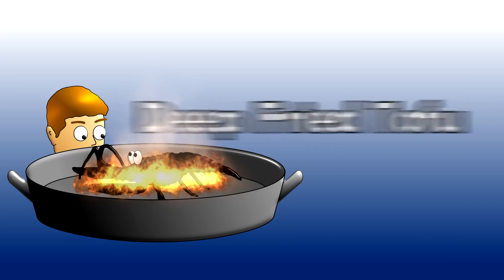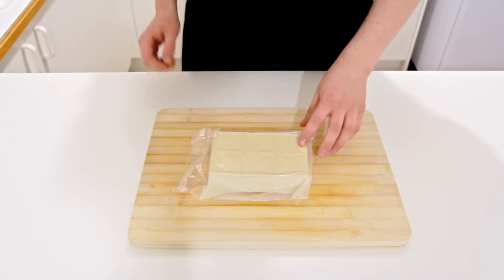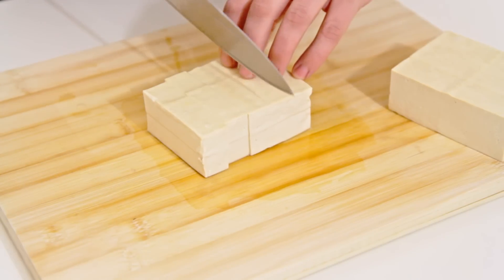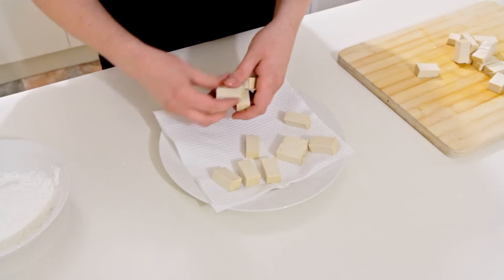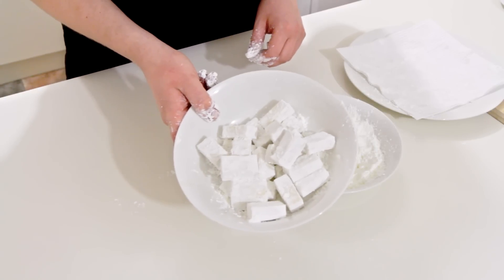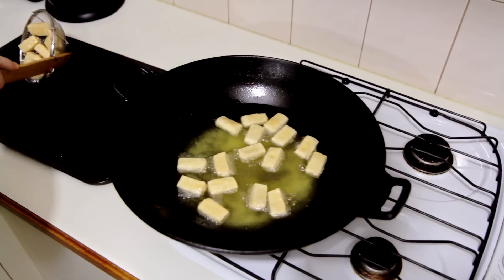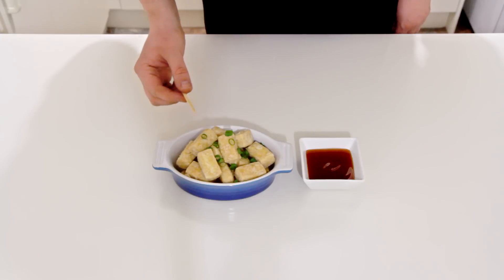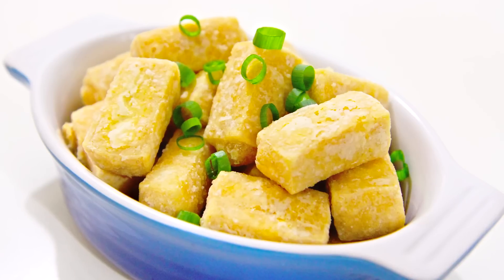How To Deep Fry Tofu - Video Recipe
I love deep fried tofu in stir frys and noodle soup, however most supermarkets don't stock it.  Today I show you how to make it at home with a very simple recipe.

Ingredients:

Firm tofu
Corn flour or starch
Canola or peanut oil
Spring onion and dipping sauce if serving as an appetiser

How To Deep Fry Tofu  Video Recipe entrée entree snack stir fry noodle soup fried CookWithAussie Cook With Aussie Griller AussieGriller cooking making make made homemade simple easy recipes channel channels show cuisine kitchen eating eat